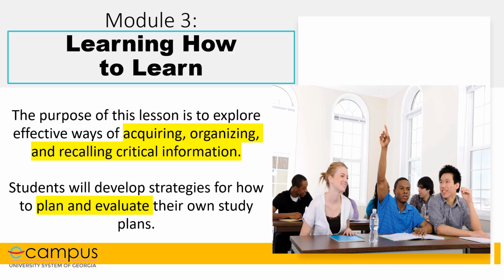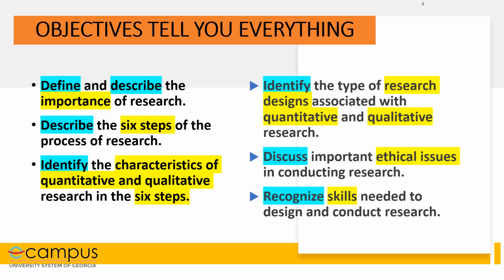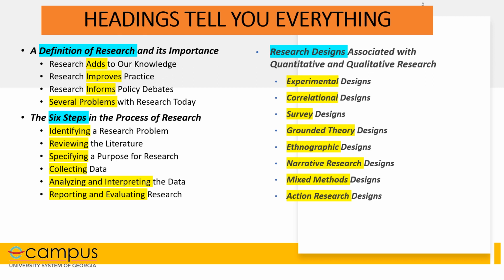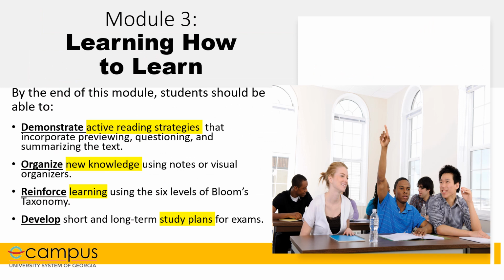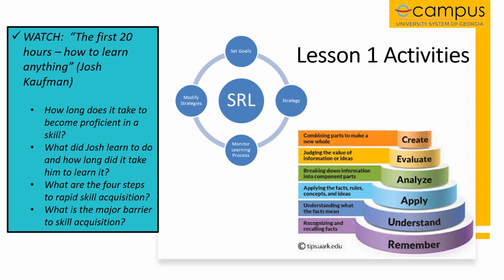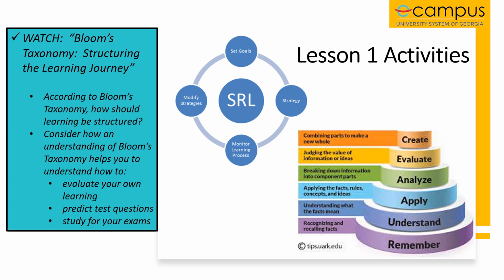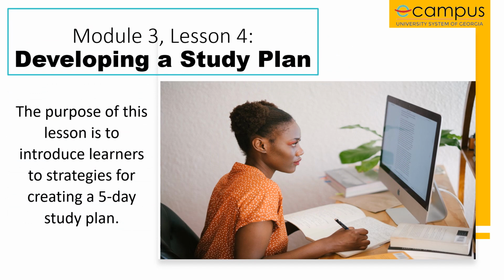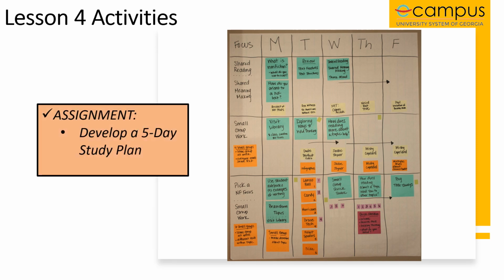Module 3 Learning How to Learn - Intro Video